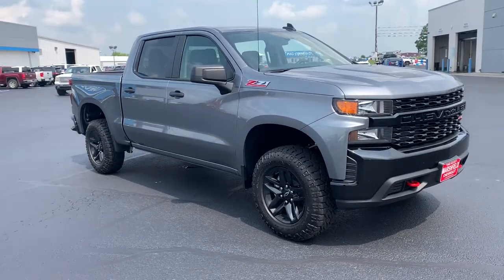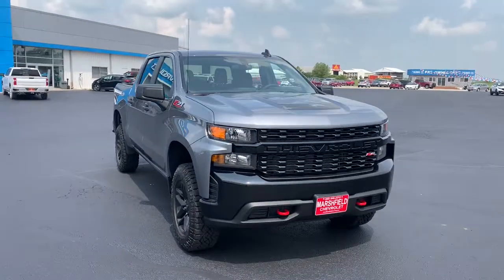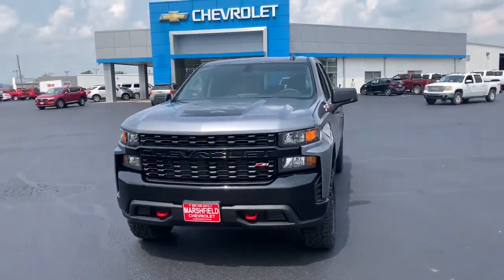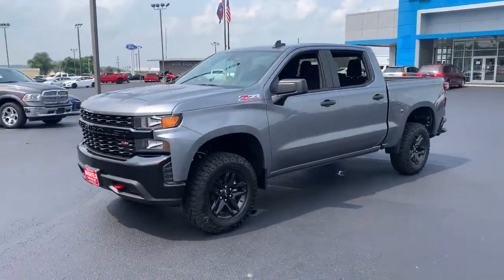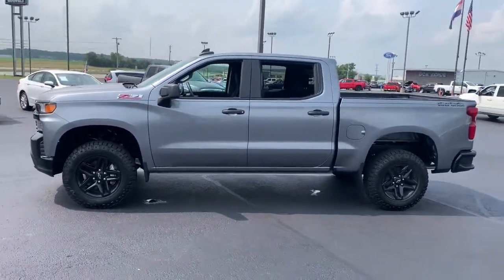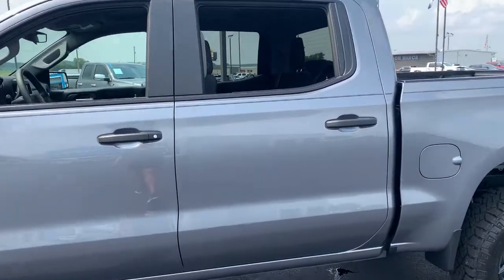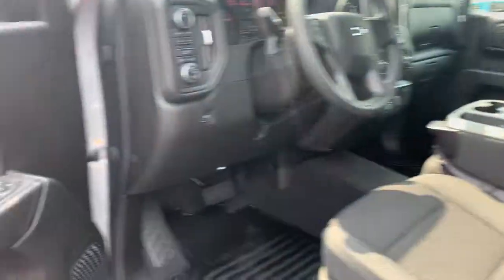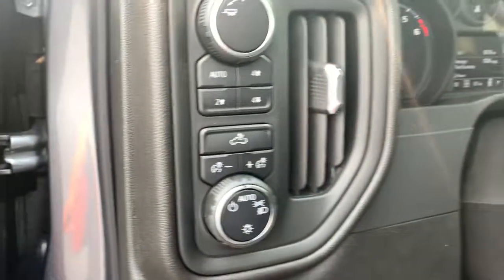2021 Chevrolet Silverado 1500 Marshfield, Springfield, Lebanon, Buffalo, Rogersville, MO 29134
Satin Steel Metallic New 2021 Chevrolet Silverado 1500  available in Marshfield, Missouri. Servicing the Springfield, Lebanon, Buffalo, Rogersville, MO area.
2021 Chevrolet Silverado 1500 Custom Trail Boss - Stock#: 29134 - VIN#: 1GCPYCEF2MZ389280

Marshfield Chevrolet
14963 State Hwy 38

2021 Chevrolet Silverado 1500 Custom Trail Boss 4D Crew Cab 6-Speed Automatic Electronic with Overdrive, 4WD, Black Cloth. Satin Steel Metallic